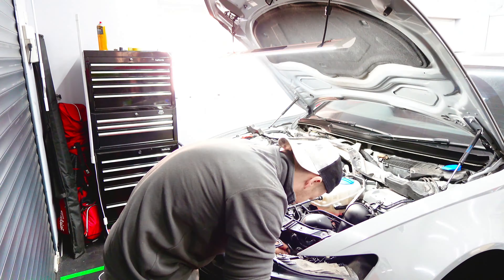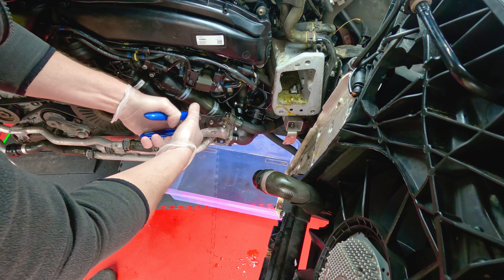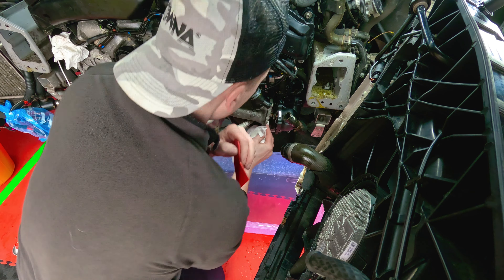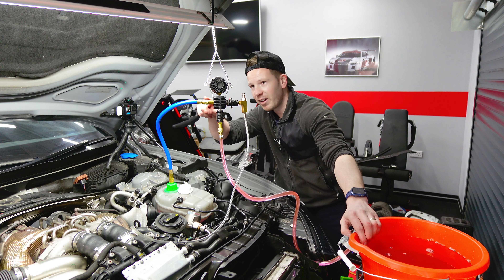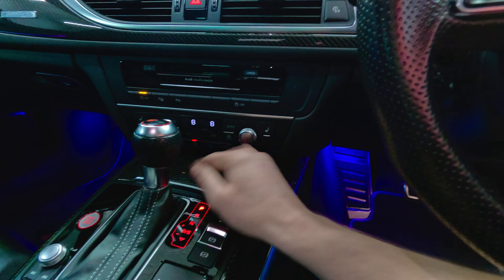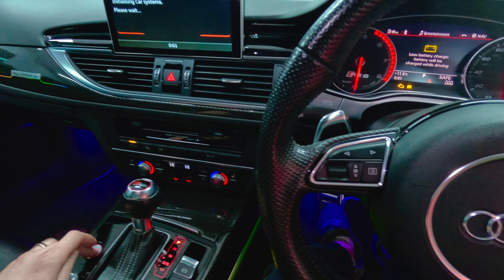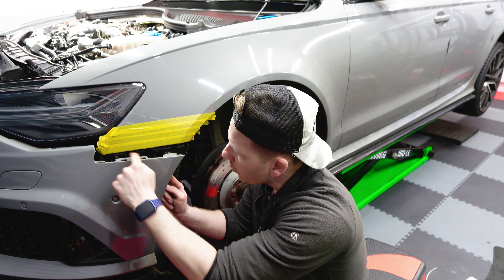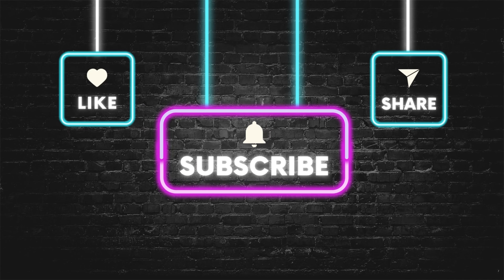Audi RS6 4.0 TFSI Thermostat Replacement & Coolant Refill (Part 5)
In this video I will finally be putting my RS6 back together following a long DIY process of replacing the Turbo Oil Strainer, Check Valve and PCV unit.  In the last video I almost made it before finding a fatal coolant leak requiring yet again another new part,  the thermostat housing!

Part numbers used in this video:

Water pump Thermostat housing: 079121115BL